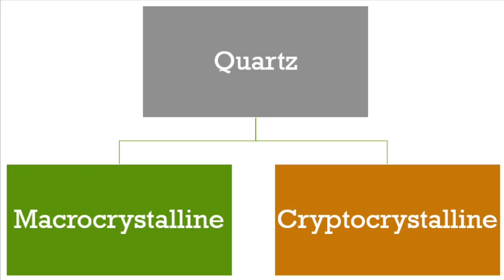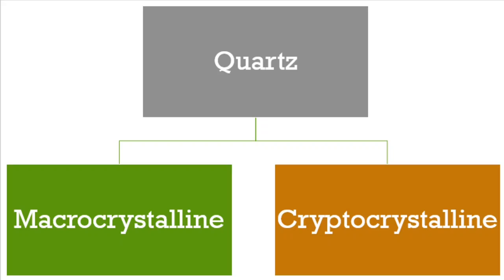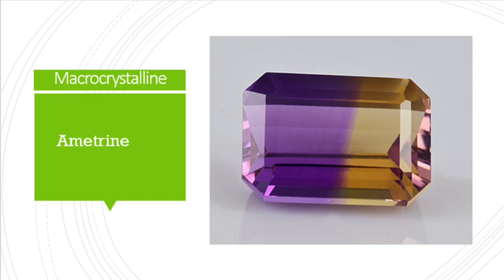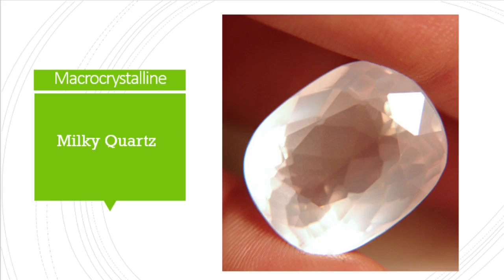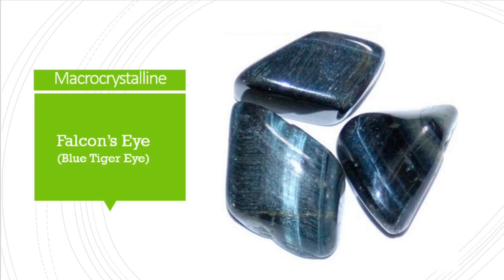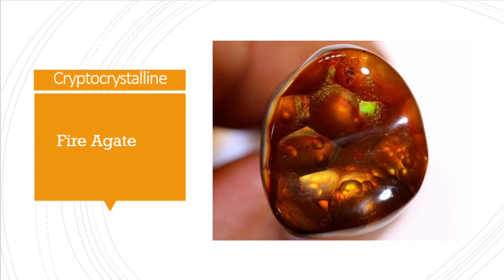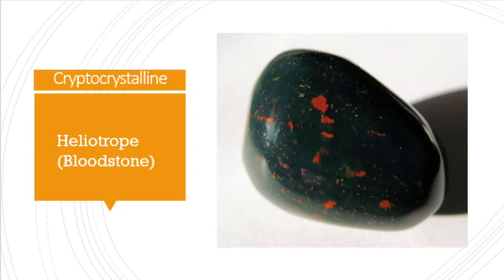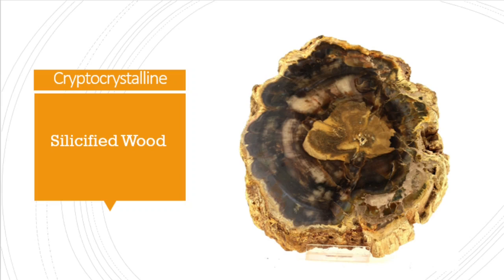Quartz Family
SL Gem Guru by Jaliya
MPhil (Gemmology), BSc.Eng(Hons)(Mining), GIA AJP(USA), DGem(SL), AMIE(SL), MGA(SL), MEC(SL)
Senior Lecturer in Gemology
GIA Alumni Member
For Gemology Classes Contact
මැණික් පන්ති සදහා අමතන්න
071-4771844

introduction about Quartz Family (Agate,
Fire Agate,
Moss Agate,
Jasper,
Prase,
Aventurine,
Bloodstone,
Chalcedony,
Carnelian,
Onyx,
Sard,
Amethyst,
Citrine ,
Ametrine,
Rose Quartz,
Smoky Quartz,
Lemon Quartz,
Milky Quartz,
Tiger Eye,
Falcon’s Eye,
Hawk’s Eye)